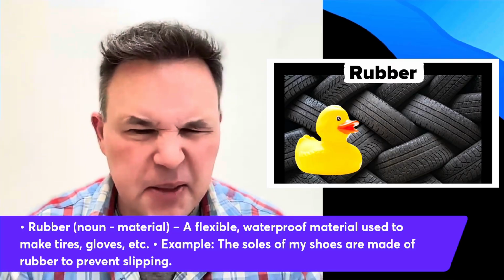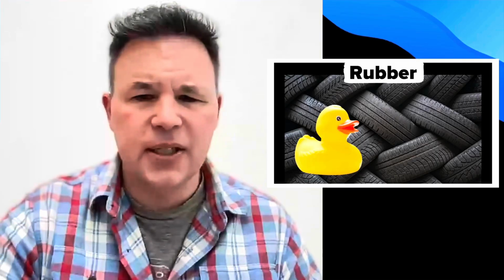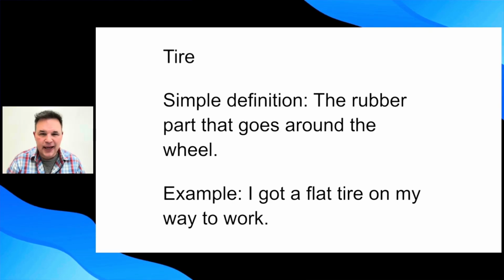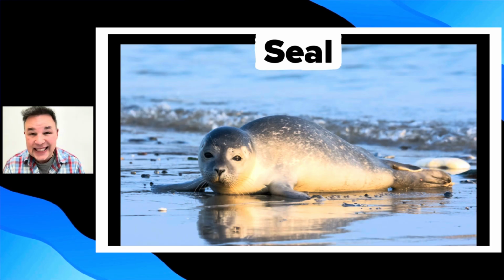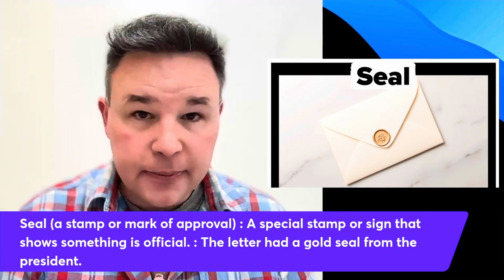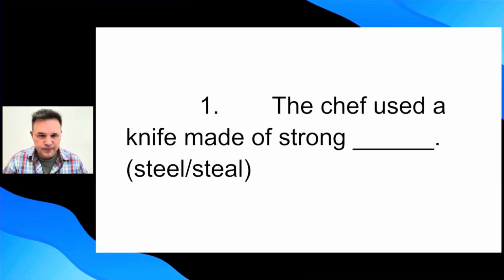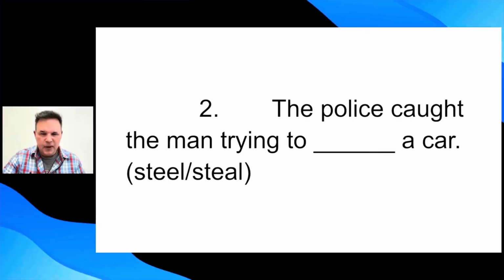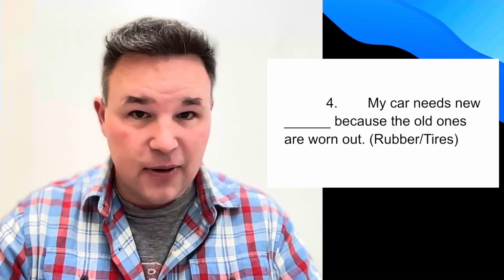Learn Tricky English Homophones and Advanced Vocabulary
“Steel, Steal, Rubber, Tires, Rubber Band”
1. Vocabulary Introduction (Definitions)
   •   Steel (noun) – A strong metal made from iron and carbon.
      •   : The bridge is made of steel to support heavy cars and trucks.
   •   Steal (verb) – To take something that does not belong to you.
      •   : The thief tried to steal a phone from the store.
   •   Rubber (noun - material) – A flexible, waterproof material used to make tires, gloves, etc.
      •   : The soles of my shoes are made of rubber to prevent slipping.
   •   Tires (noun) – The round, rubber parts of a car or bicycle that touch the road.
      •   : I had to replace my car tires after driving for many years.
   •   Rubber band (noun) – A small, stretchy loop made of rubber, used to hold things together.
      •   : I used a rubber band to keep my pencils together.
1. Thief
: A person who takes something that is not theirs.
: The thief ran away with the woman’s purse.

2. Seal (to close something)
: To close something so air or water can’t get in or out.
: He sealed the envelope and sent the letter.

3. Seal (an animal)
: A sea animal with flippers that lives in cold places.
: The seal lay on the ice and looked at us.

4. Seal (a stamp or mark of approval)
: A special stamp or sign that shows something is official.
: The letter had a gold seal from the president.

5. Rob
: To steal from a person or a place, often using force.
: The man tried to rob the store, but the police came quickly.

6. Rudder
: A part at the back of a boat or plane that helps it turn.
: The captain turned the rudder to steer the boat.
2. Word Association (Similarities & Differences)
   •   Steel vs. Steal → One is a metal, and the other is an action (homophones).
   •   Rubber vs. Tires vs. Rubber Band → Rubber is a material, while tires and rubber bands are things made from rubber.
3. Practice Sentences (Fill in the Blank)
 1. The chef used a knife made of strong ______. (steel/steal)
 2. The police caught the man trying to ______ a car. (steel/steal)
 3. ______ is used to make gloves, tires, and boots. (Rubber/Tires)
 4. My car needs new ______ because the old ones are worn out. (Rubber/Tires)
 5. I wrapped a ______ ______ around my stack of papers. (rubber band/tires)